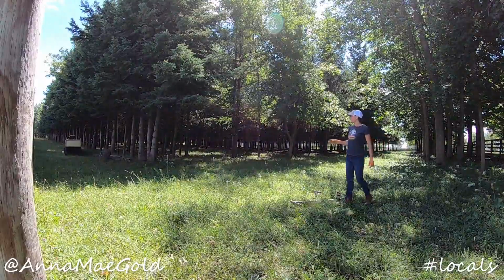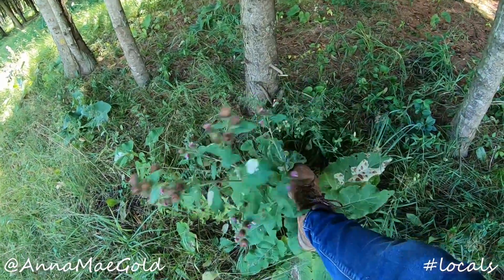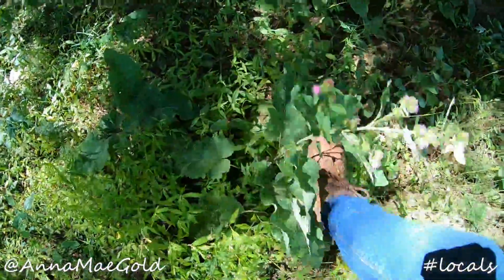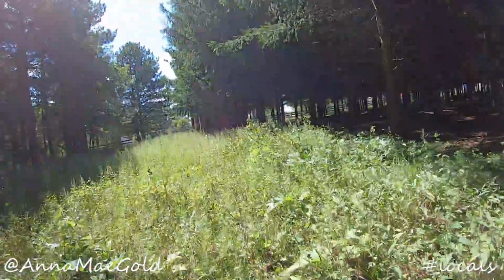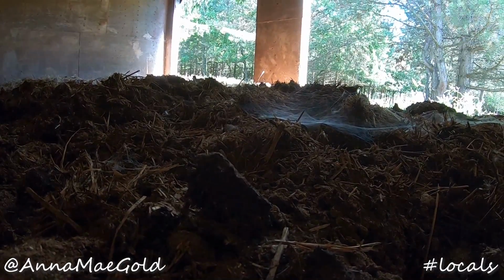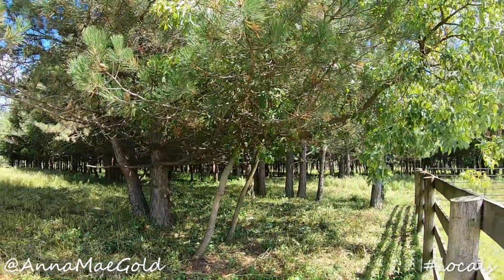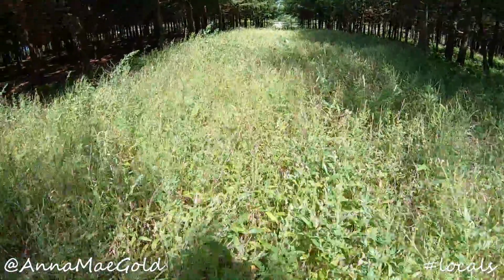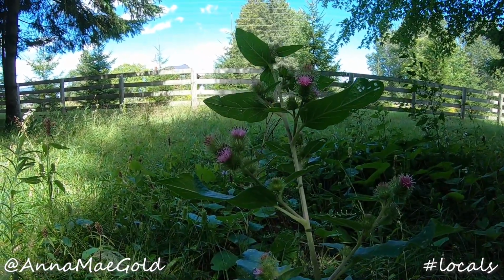starting on track